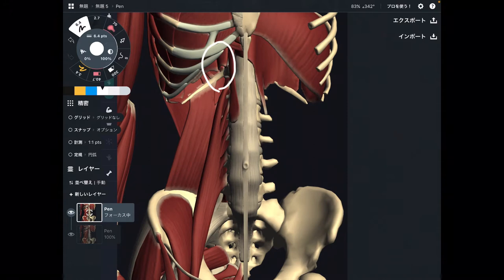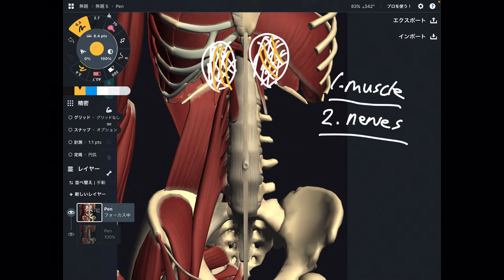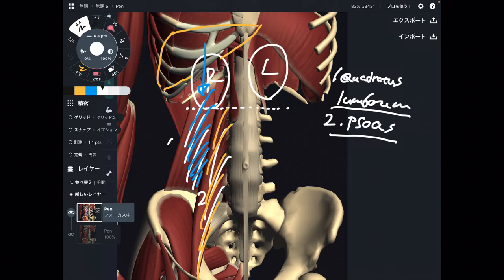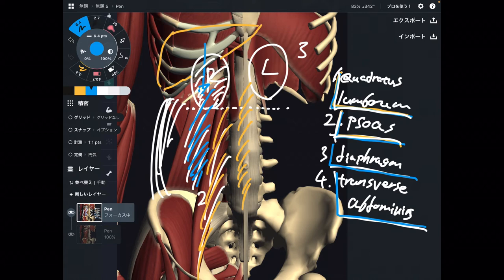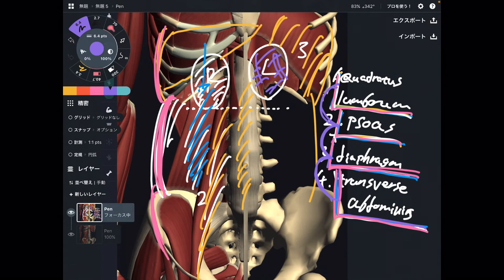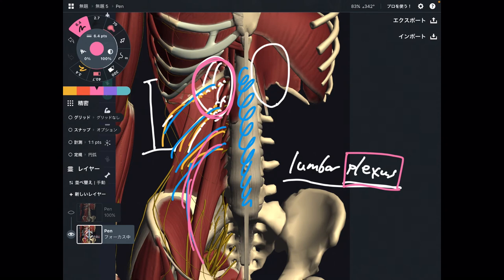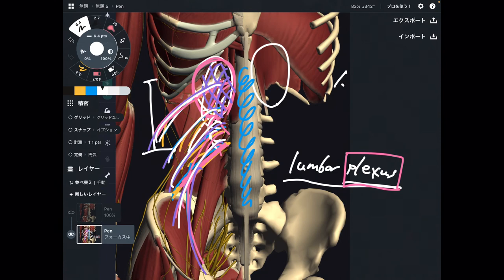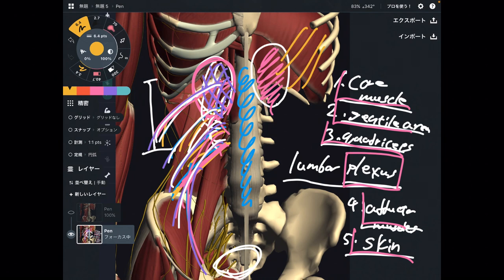Relationship of kidney and low back pain